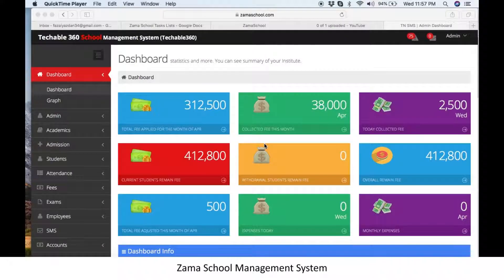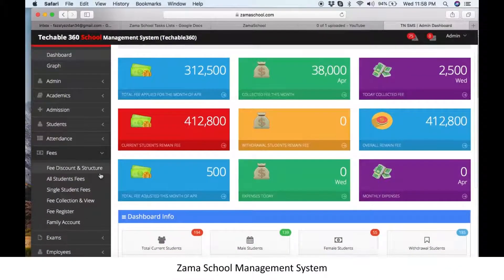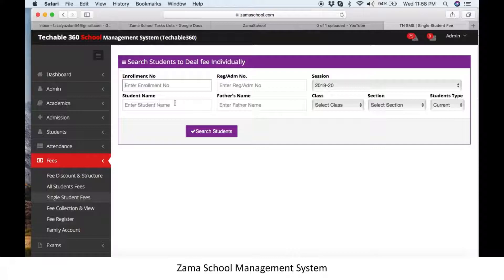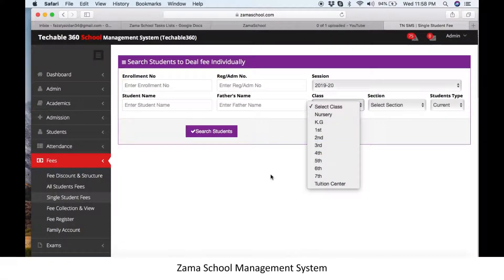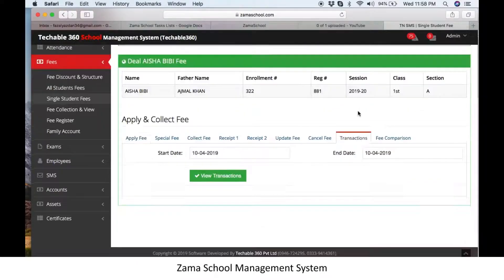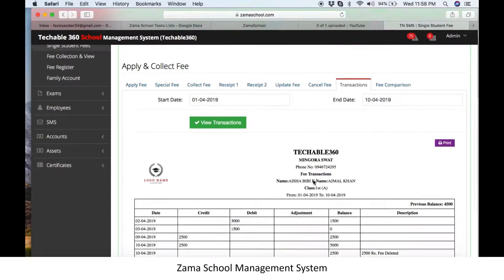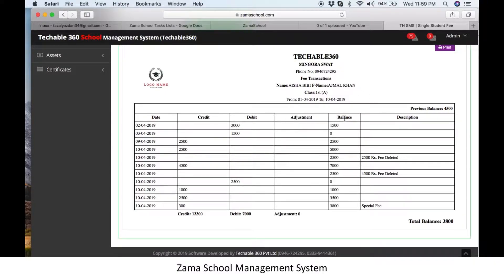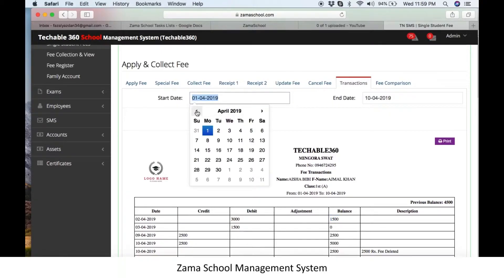How to view each student transaction information |School ‎Management Software|ENG Version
In this school management software tutorial you will learn how to view each student transaction information.
More details in this video.

Our SchoolManagementSoftware is for Schools, colleges and universities.

Our data-driven digital products are

ZamaApp – Mobile-first Platform for Students, Parents, Teachers & Educators
CampusManagement - Digitizing academic activities.
SmartSuite – Smart Suite for Administrative activities.
ZamaClassroom - Teacher-led asynchronous online classroom solution.

A Social Ed-Tech company provide comprehensive suite of services for educational institutes, Teachers, Students, and Parents.